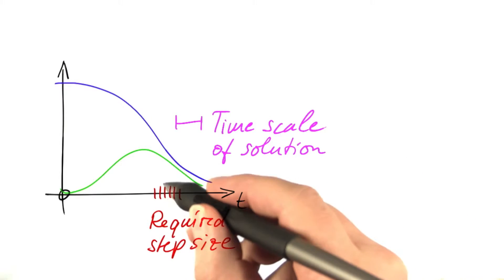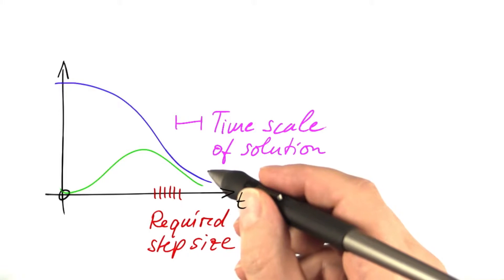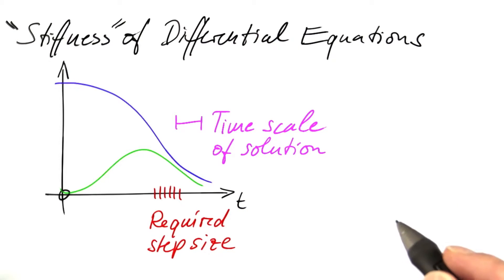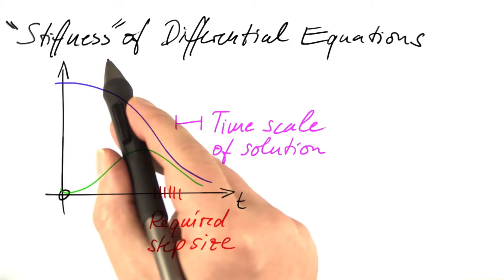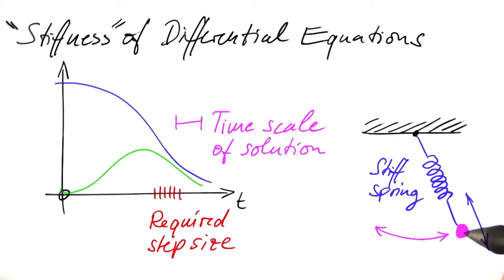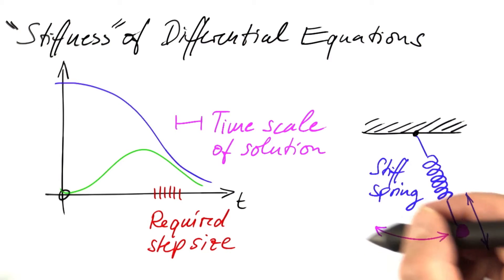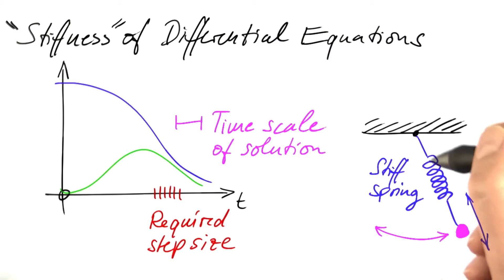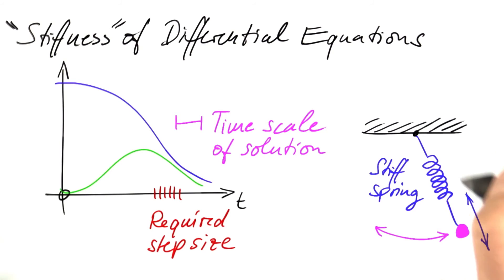Stiffness - Differential Equations in Action